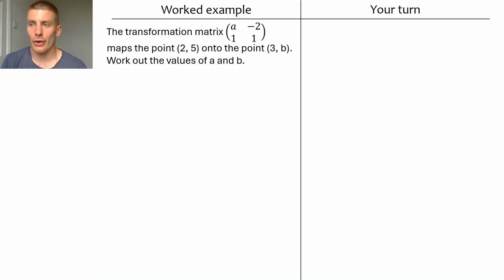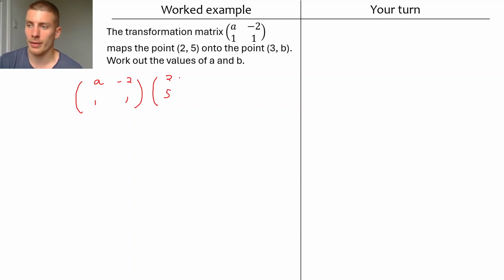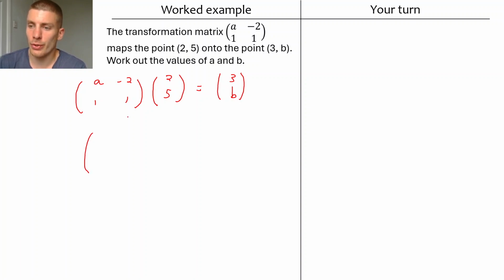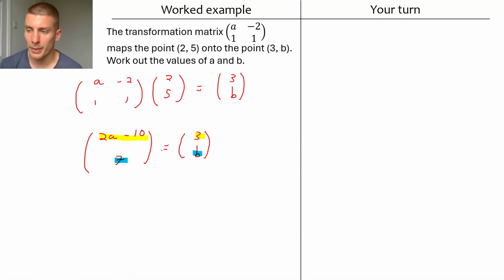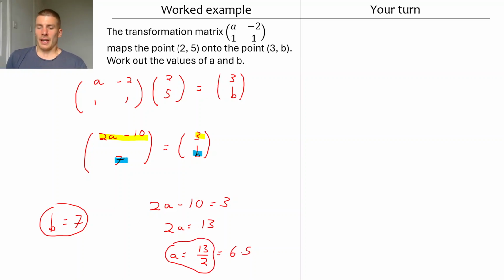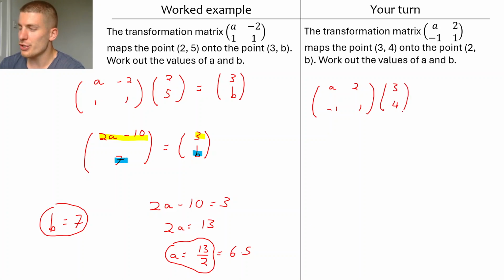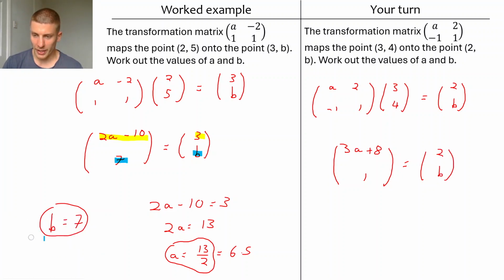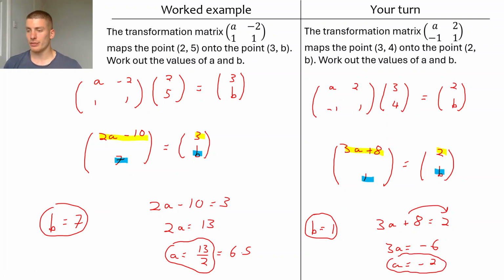1.12 Matrix Transformations to find Unknowns Example